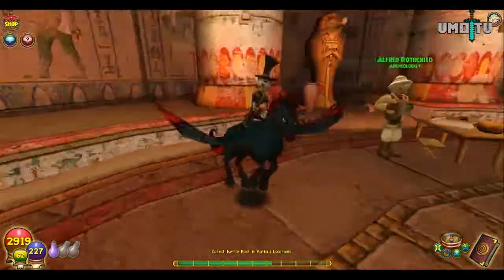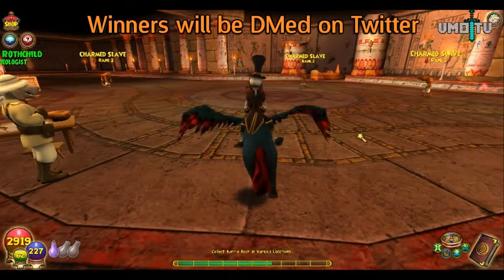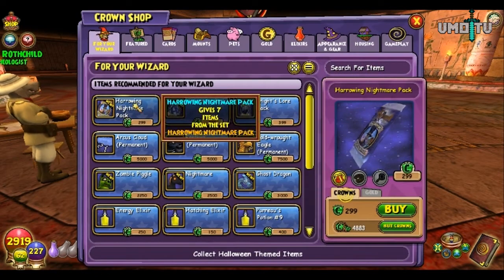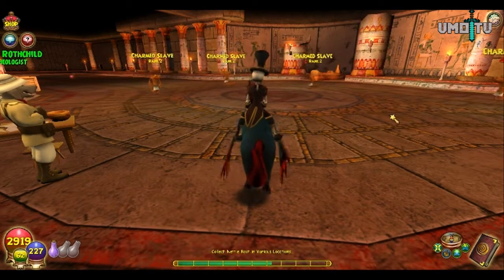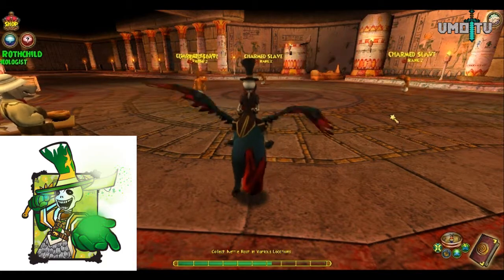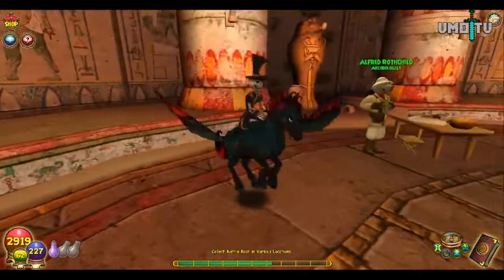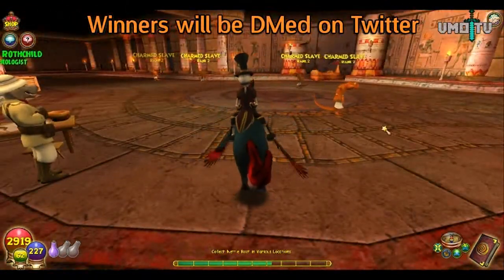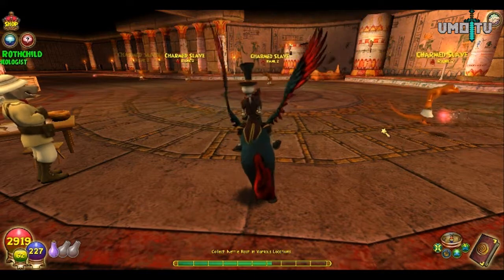Wizard 101: HARROWING NIGHTMARE PACK GIVEAWAY [FREE Giveaway!] [Free Contest Entry]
WINNERS:
Three winners will be chosen on the date in the video and the winners will be DMed on Twitter with more information. Good luck and tell your friends!

Questions, comments, or concerns? Your opinions are greatly appreciated.